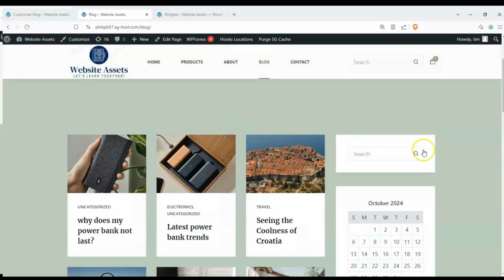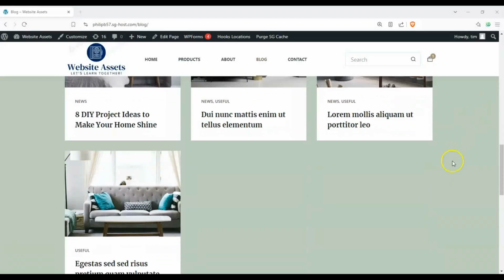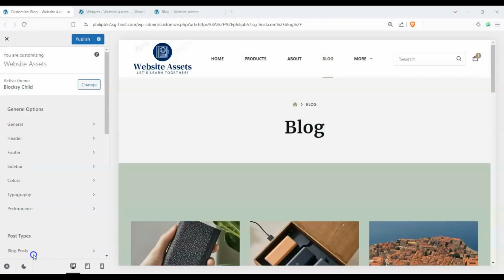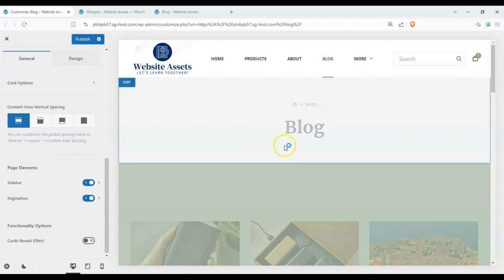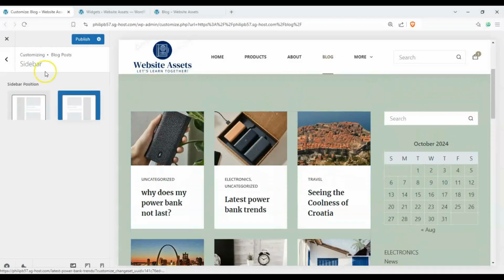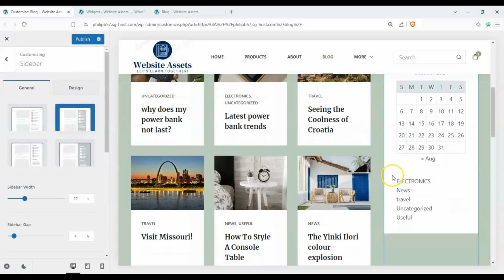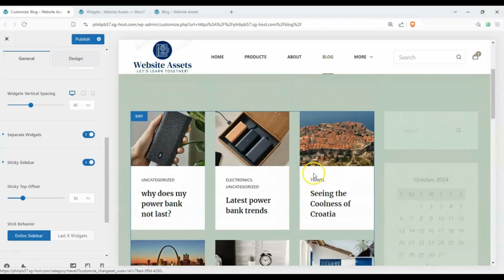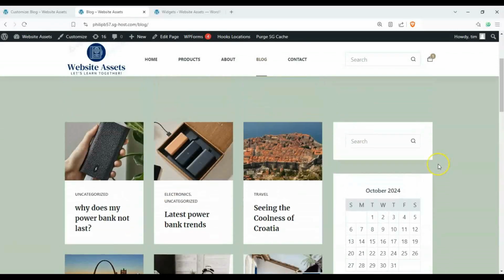Enable the sidebar in the blog archive wordpress blocksy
Add a sidebar to your blog archive pages in Blocksy! Learn how to easily enable and display a sidebar on your blog archive pages (category, tag, author archives) in the WordPress Blocksy theme. This tutorial will guide you through the simple steps in the Blocksy Customizer to activate the sidebar and add widgets. Discover how to enhance your blog archive pages with additional navigation, related content, or promotional elements. We'll show you how to quickly adjust these settings and add a sidebar to your blog archives. Blocksy users looking to customize their blog layout welcome!